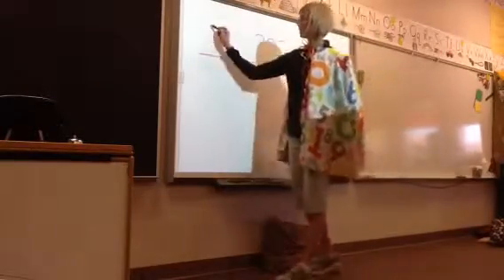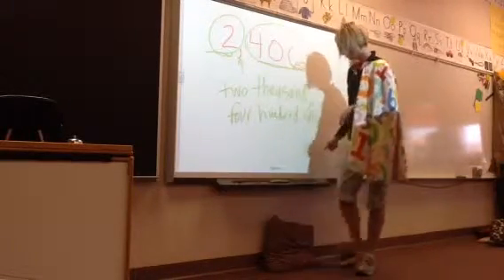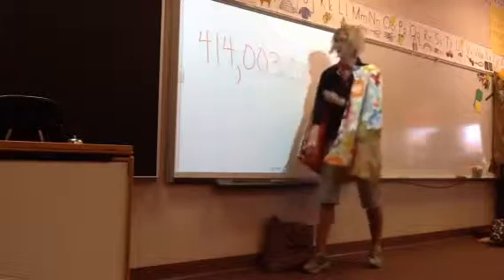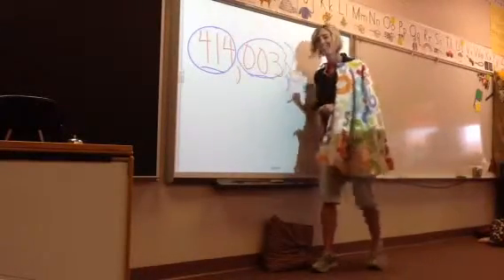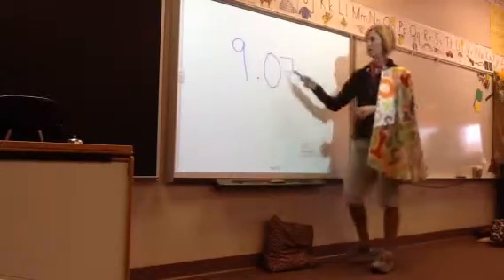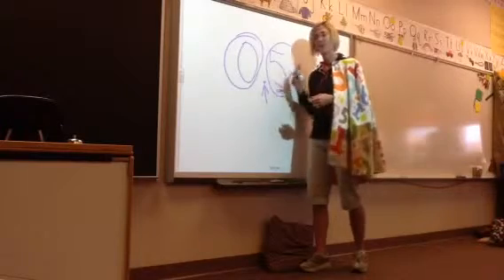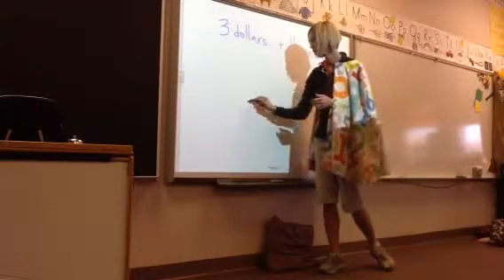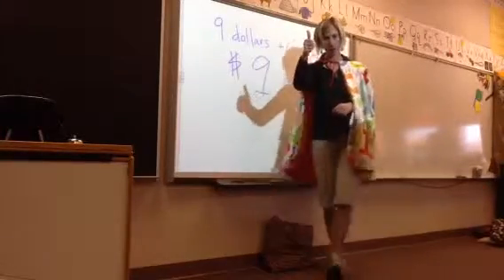4th grade Reading numbers practice